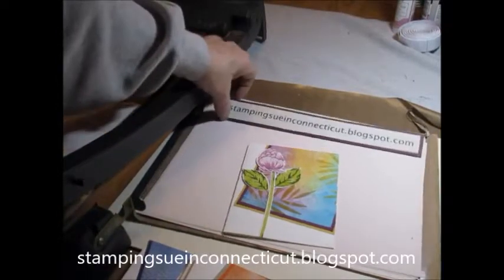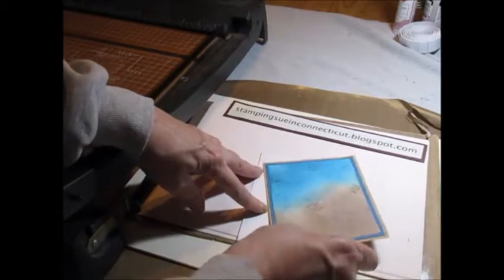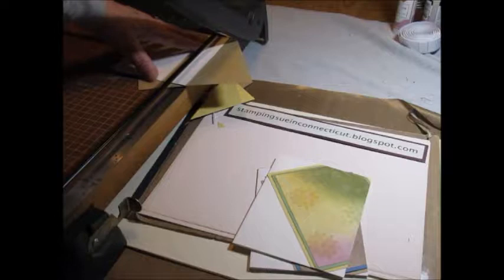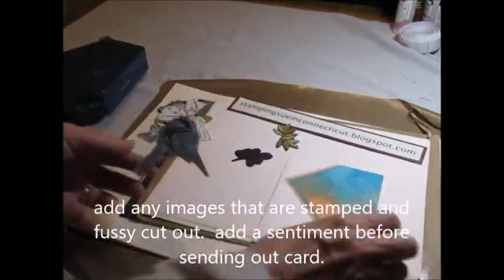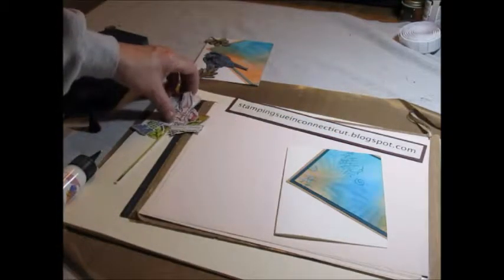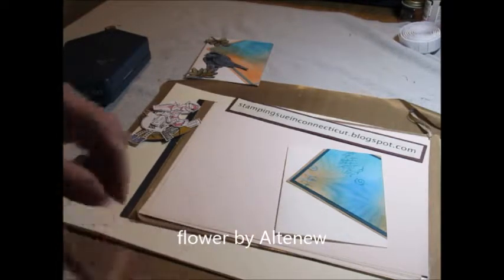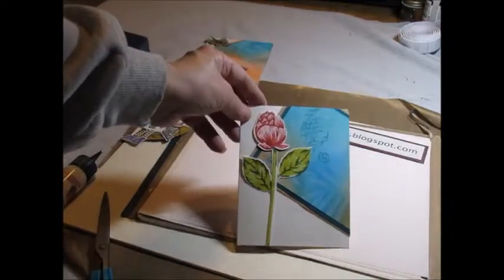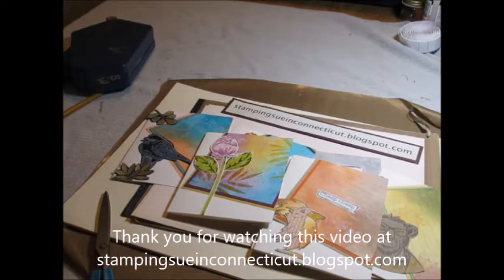Movie crooked layered cards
using finished backgrounds to make into crooked layered cards